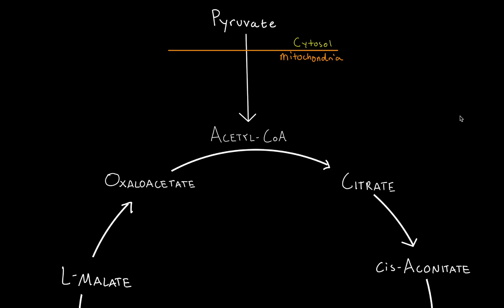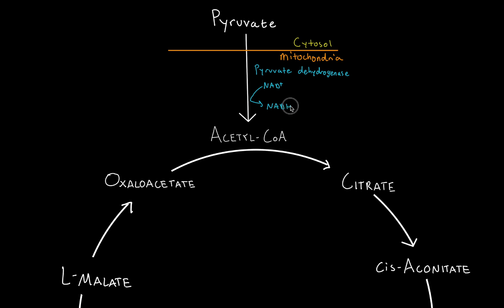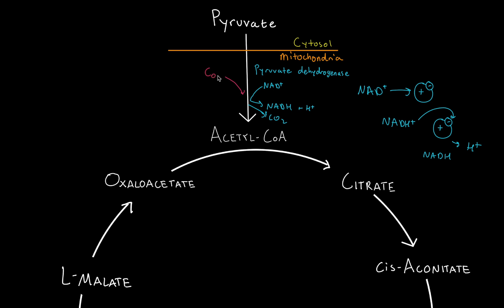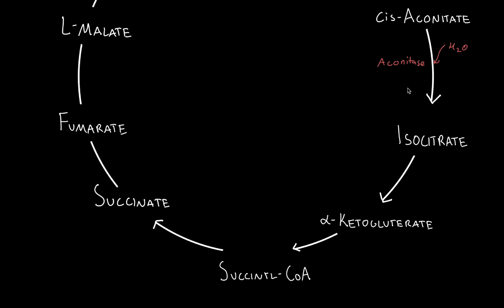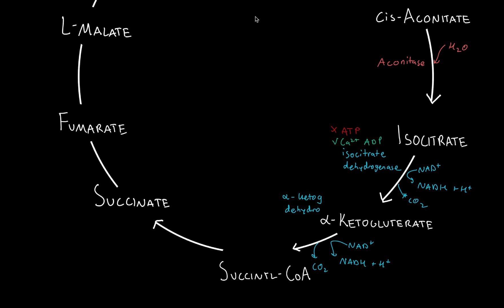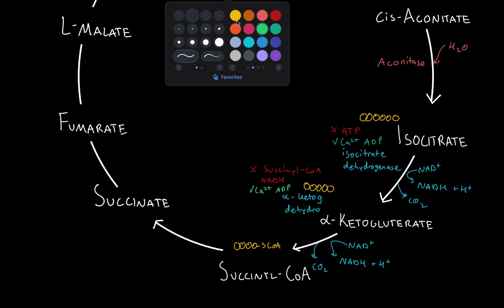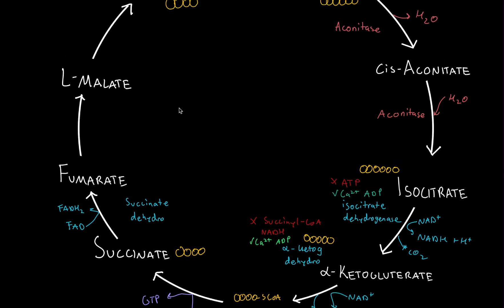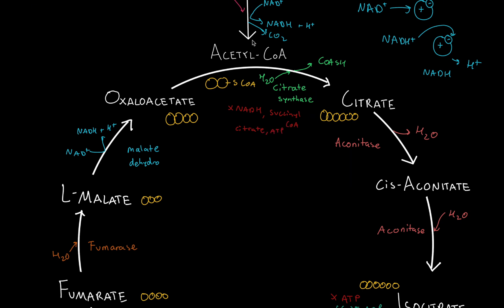Krebs Cycle | Everything you NEED to know for the MCAT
In this video, we discussed the Kreb's cycle and everything you need to know for the MCAT biochemistry section.

Our mission at MedPorium is simple: Free Medical Education